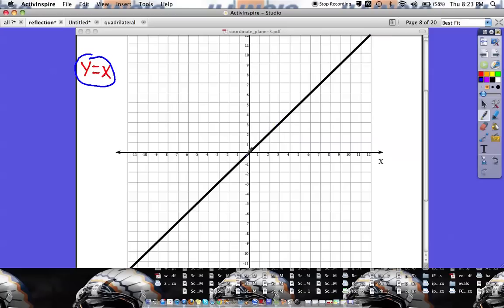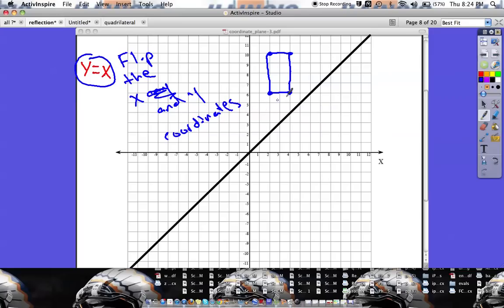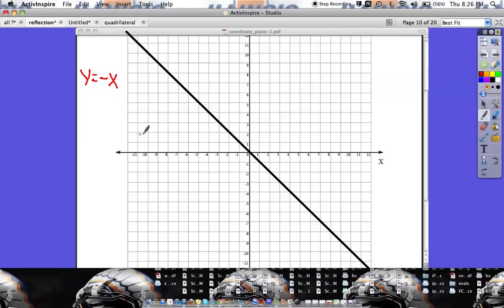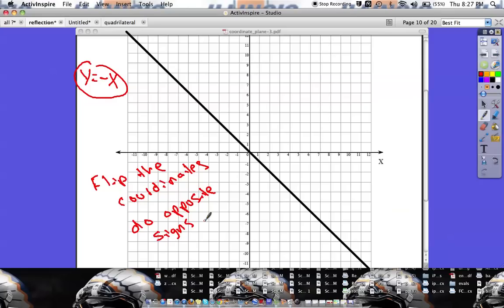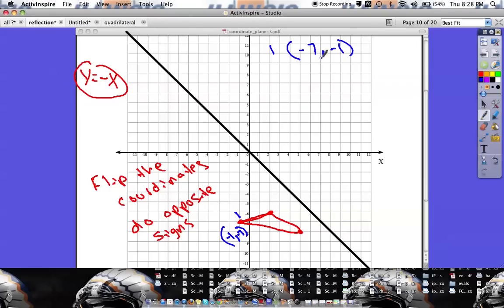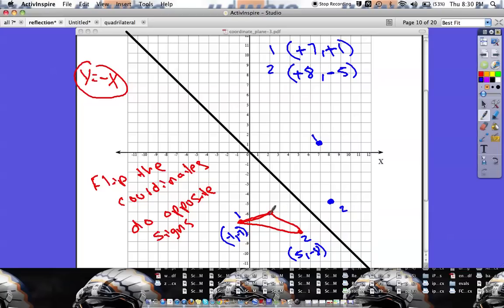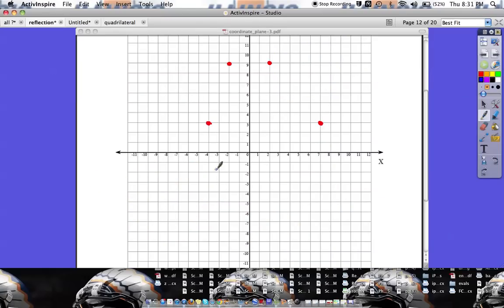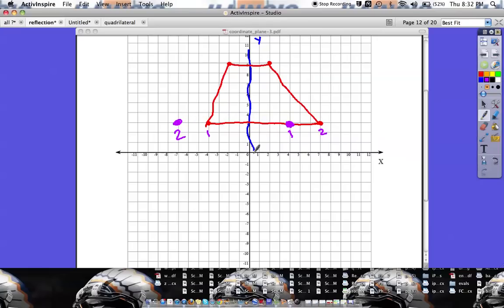Reflections Part Two